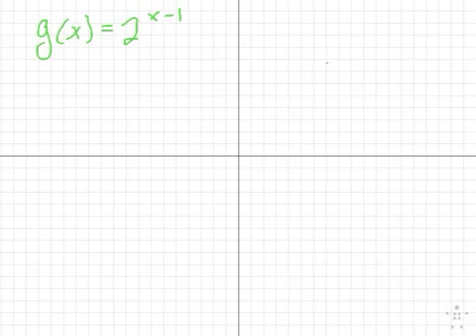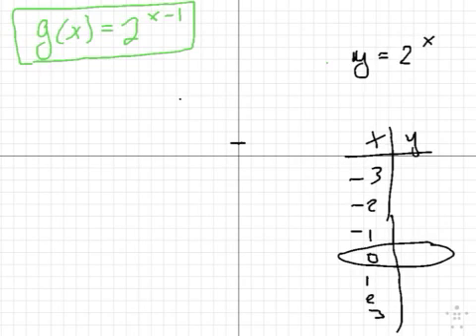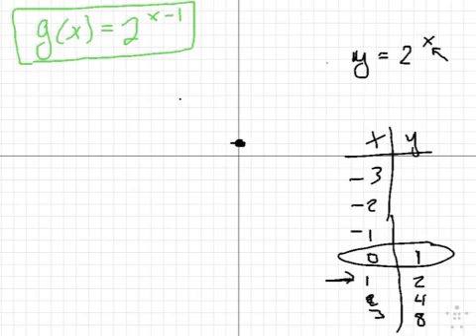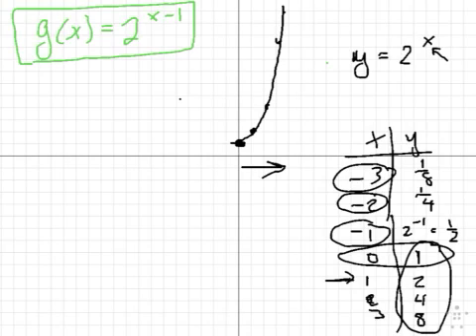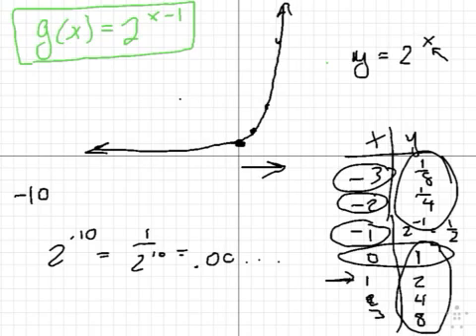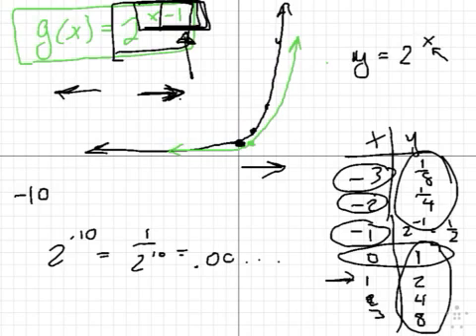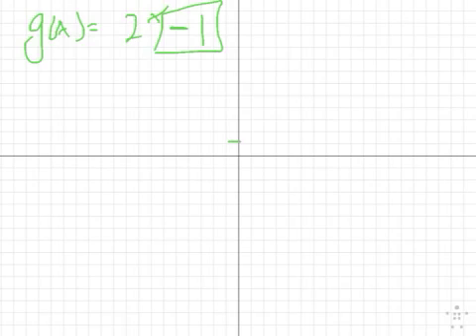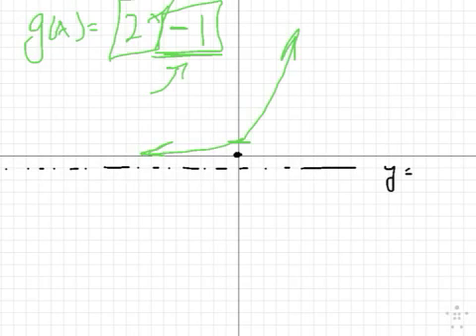Graph y=2^(x-1)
Graph an exponential function with transformations.